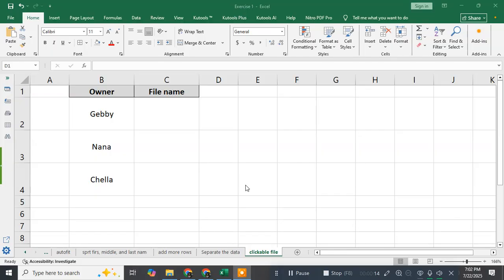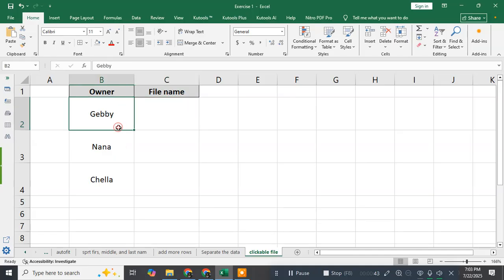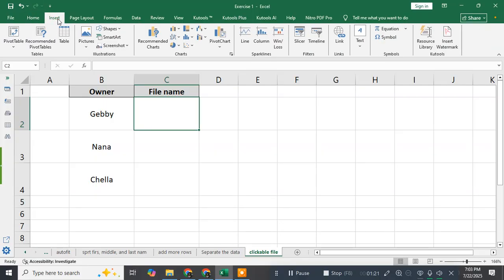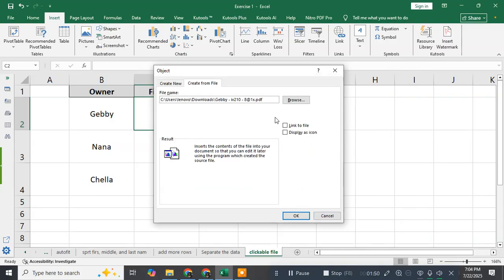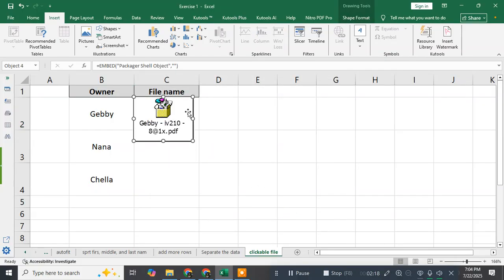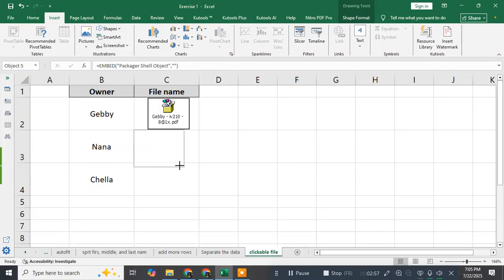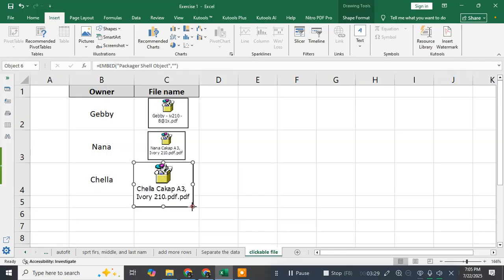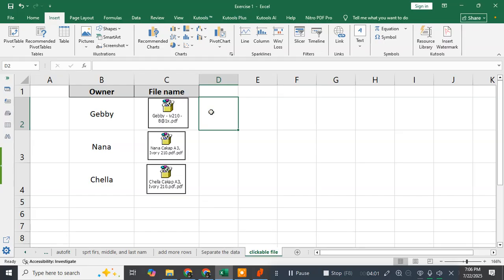How to add the clickable file in the Microsoft Excel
In this video we will show you step by step, how to add the clickable file in the Microsoft Excel. Give it a try!